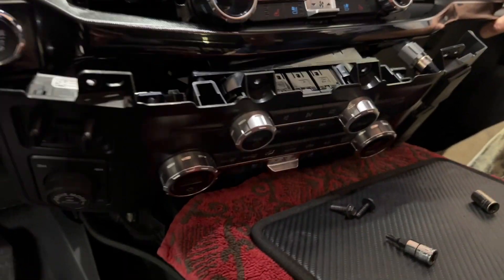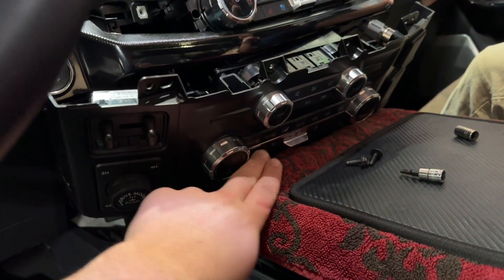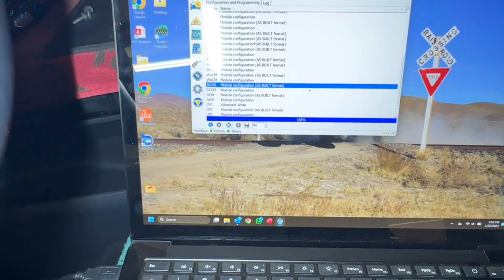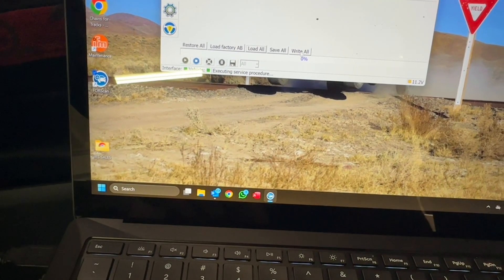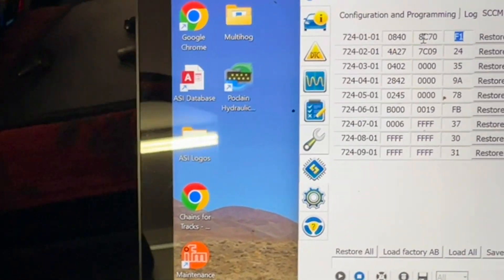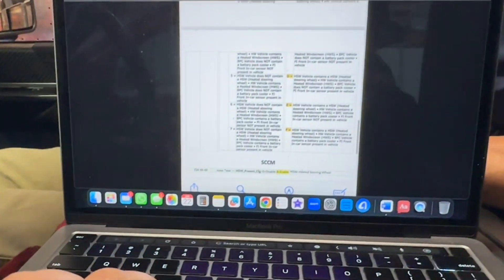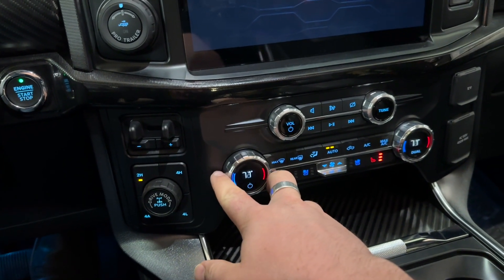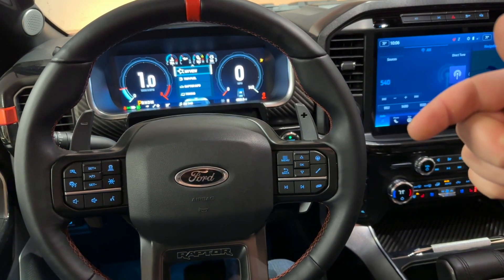2021+ F150 Heated Steering Wheel Addition and Digital HVAC Forscan instructions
Hello all, I wanted to make a video highlighting this process because the forscan programming is nowhere to be found on this swap! This also covers the process for programming the digital HVAC.

The entire process for the swap is from this guy however he doesn't show how to do the programming to enable the heated wheel